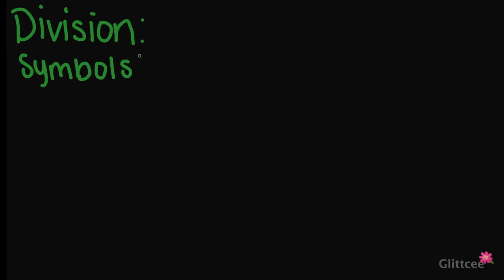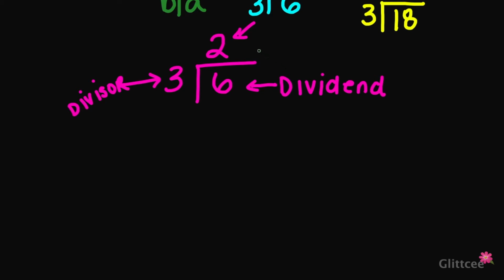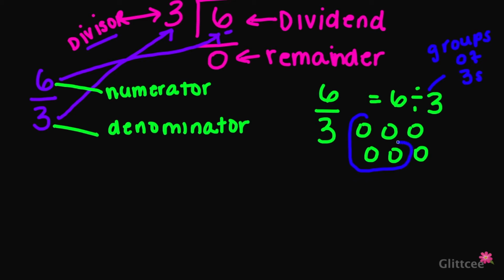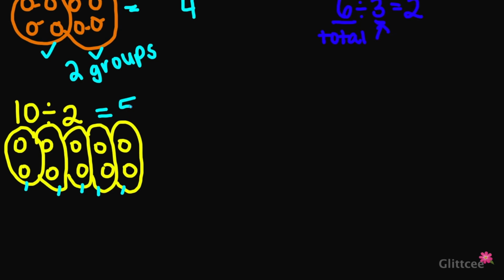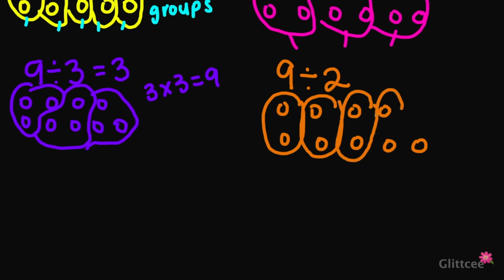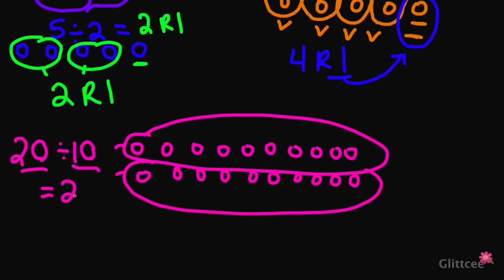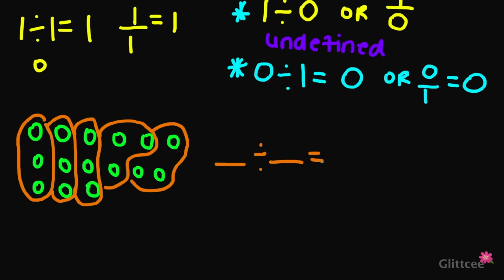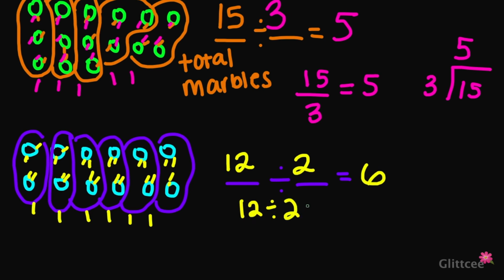Very Detailed Basic Division Review | division symbols, definition, and examples! 📝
Hello Everyone! Thank you for stopping by! In today's video we review basic division, with lots of examples. Remember the definition for division :)

As of today:
🚫 No Instagram
🚫 No Twitter
🚫 No Facebook

 🌼Glittcee™
Pronounced: Glitt-cee